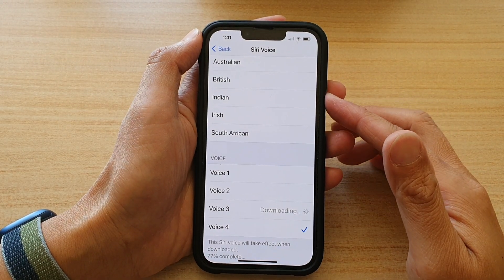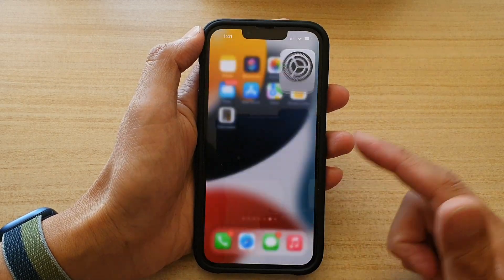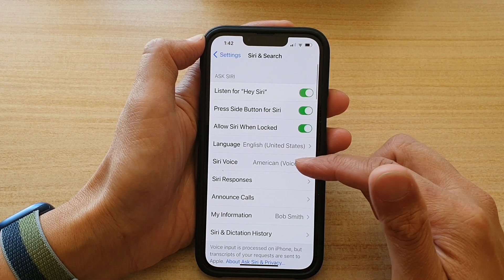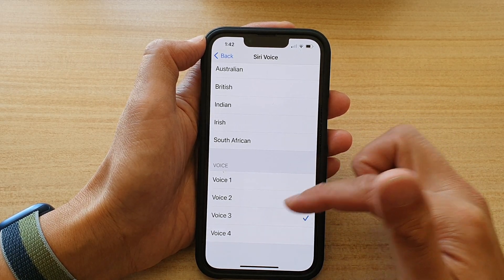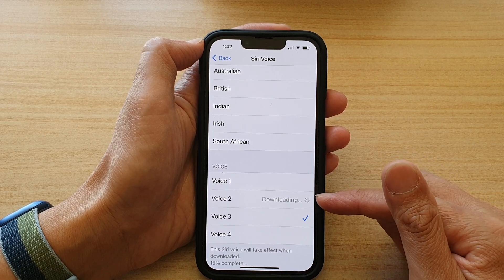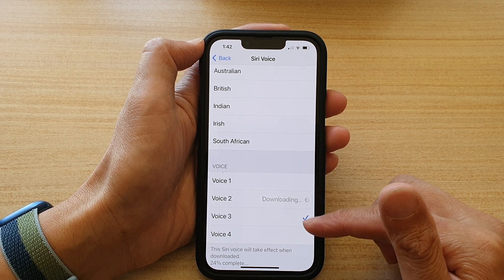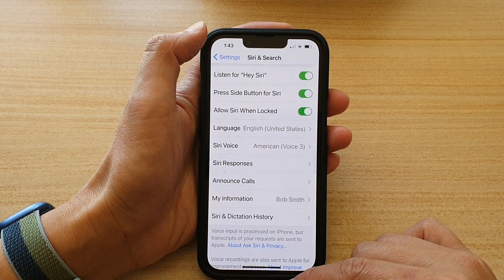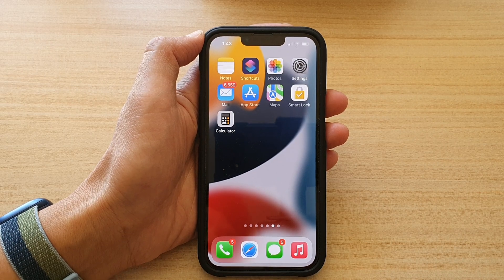iPhone 13/13 Pro: How to Change Siri Voice to Male/Female Voice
Learn how you can change the Siri voice to male or female voice on the iPhone 13 / iPhone 13 Pro.